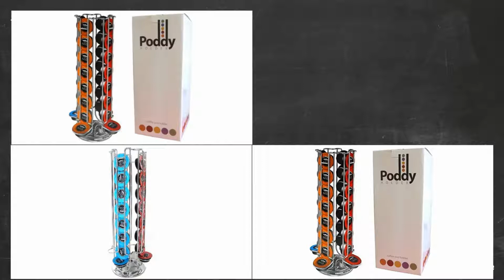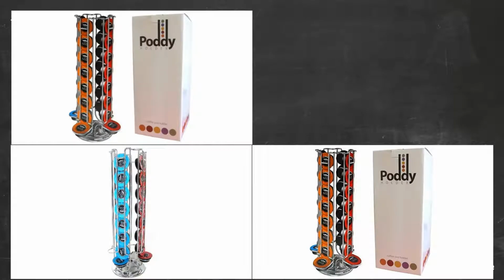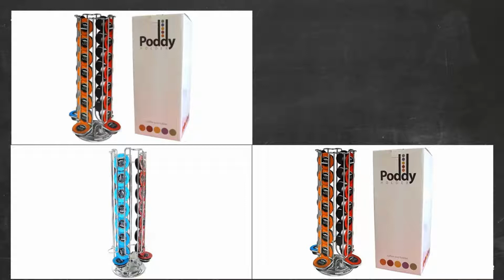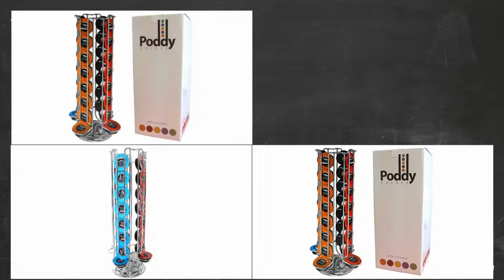Review PoddyHolder Coffee Capsule Holder - for Lavazza Capsules - Holds up to [2019]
Capsule Holder for Lavazza Capsules

High Quality Metal Wire

Modern Design

Supplied in Whitebox (not retail packaged)

Pods / Capsules not included